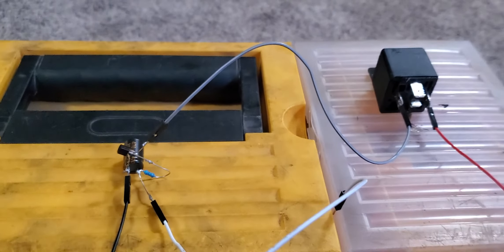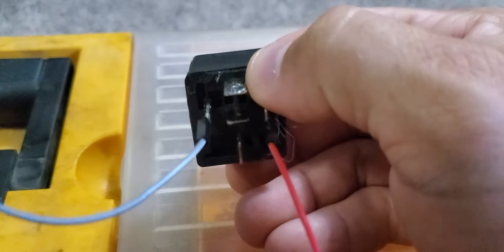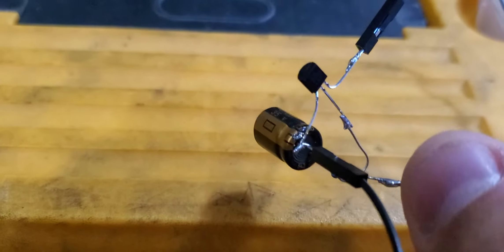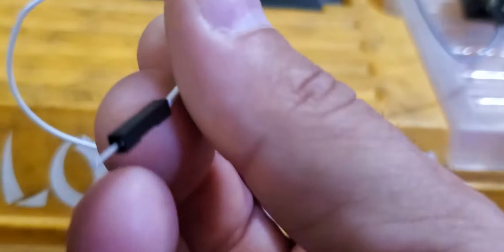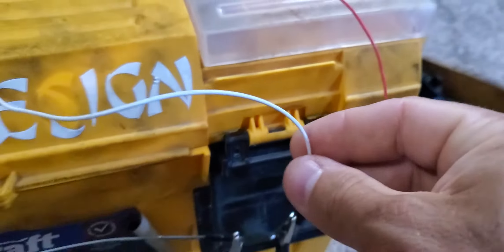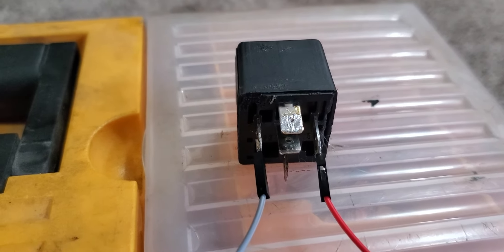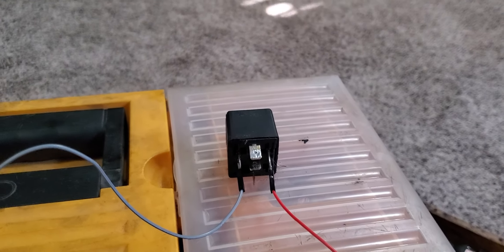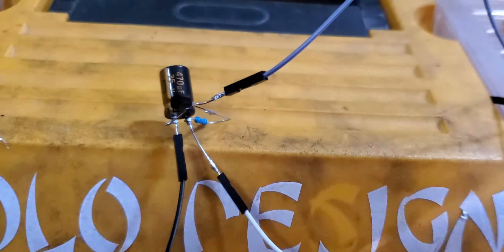Radiator fan delay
The relay will run the rad fan like normal, but when you key off (if the fan was already running) it'll continue to run for 15 more seconds with a 470uF capacitor.